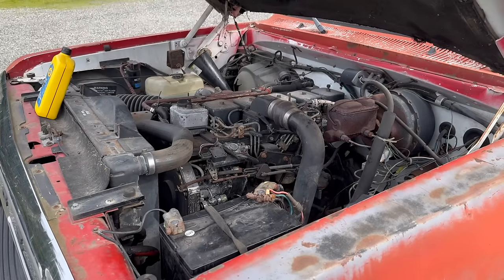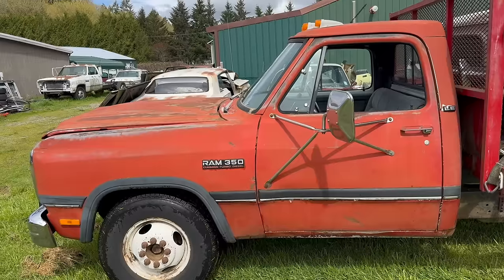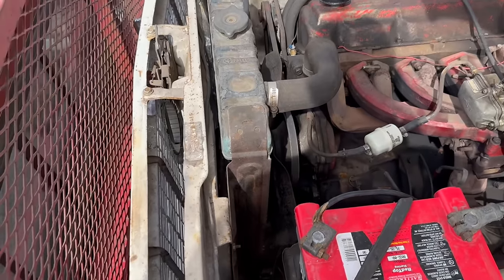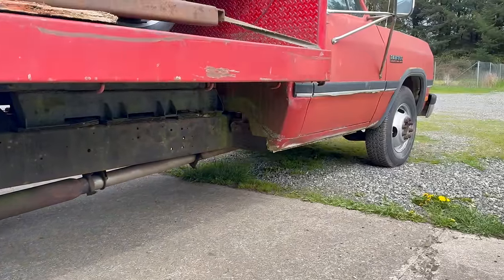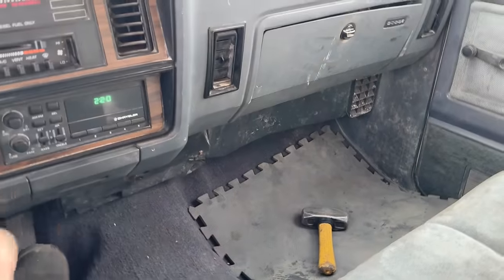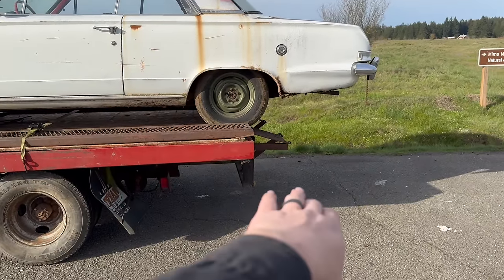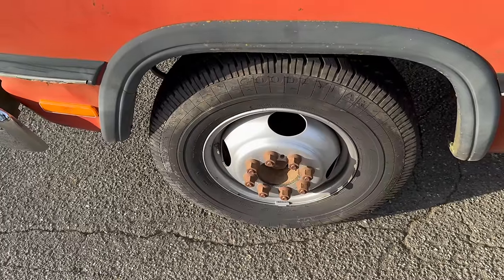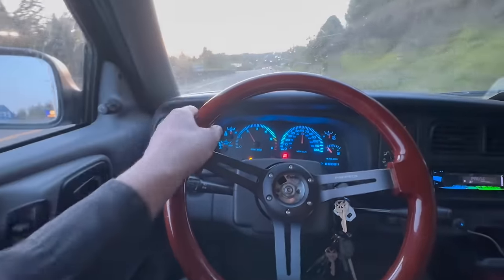Can I Drive This Terrifyingly Sketchy 1992 Dodge D350 "Ramp Truck" Home? (Towing My New Project Car)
Tom with @rocketresto has a habit of dragging home junk that I really want. The latest example of that is this 1992 Dodge D350. With an intercooled Cummins 5.9 under the hood, this truck should be reliable and a willing performer for hundreds of thousands of miles to come - in theory, anyway... Unfortunately, this thing sat in a field for a lot of years, while the brakes rusted over and the tires literally rotted to pieces. But I'd really like to drive this thing home, with my upcoming turbo slant six project 1963 Plymouth Valiant on the bed. So today, let's do everything totally wrong and out of order, by putting a car on the bed, and *then* changing all six tires, before finally taking it for a test drive and learning... things...